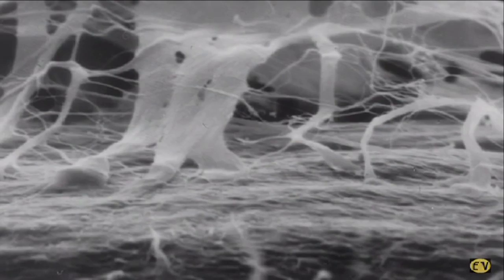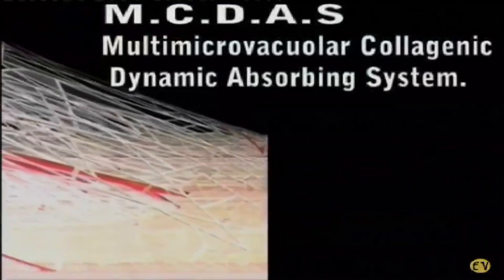Fluid Tissue - Strolling under the Skin - Fascia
This is a documentary about "Fluid Tissue" as I call this (fascia) .
It shows the structure, function and form.
Fluid Tissue (fascia) is one of the active layers we work with in Nondual Biodynamics and Biodynamic Craniosacral practice.

This is a mirror copy with all credits going to the producers of this documentary.